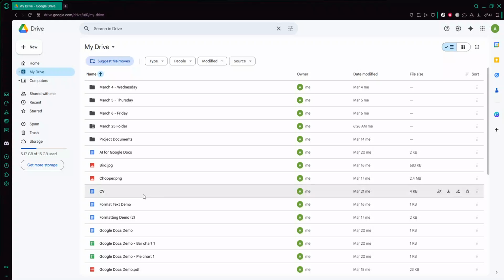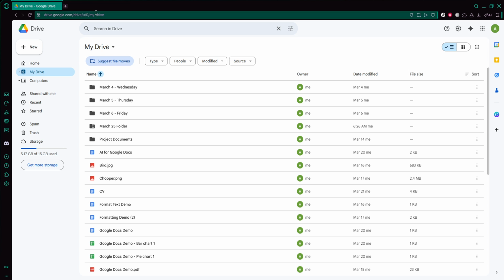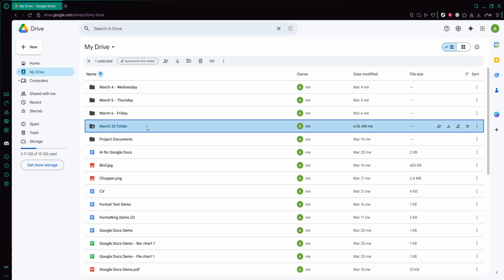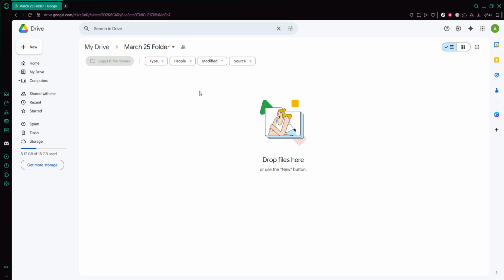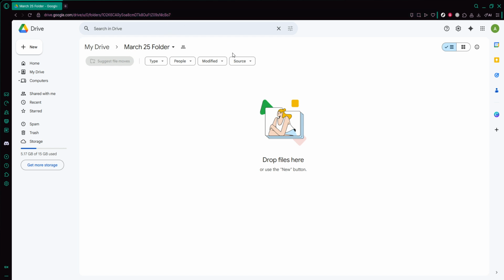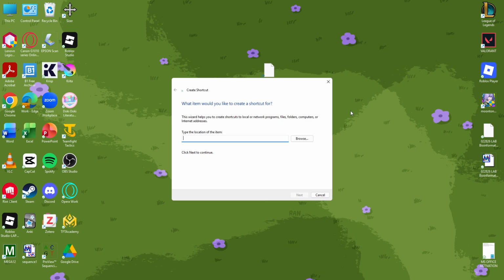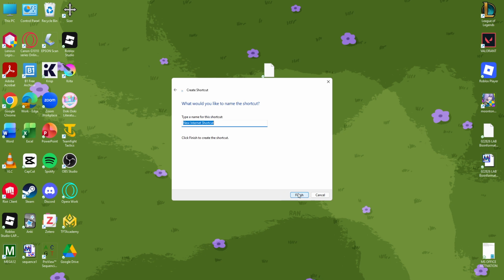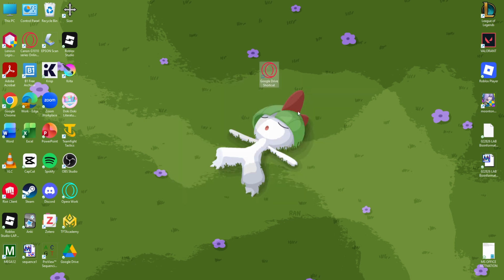How to Create Google Drive Folder Shortcut on Desktop (Easy Guide)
In this video, we will explore how to create a Google Drive folder shortcut on your desktop. This simple process can enhance your productivity by making it easier to access your important files and folders directly from your desktop. Knowing how to efficiently use cloud storage is essential in today’s digital workspace.

You will learn the step-by-step procedure to create these shortcuts and streamline your file management. Be sure to watch till the end for helpful insights that can improve your overall organization.